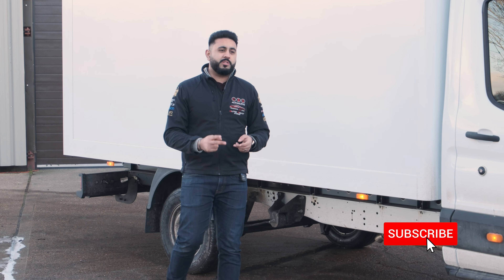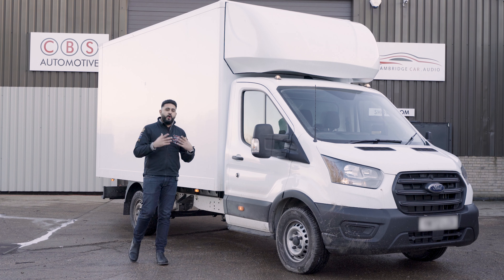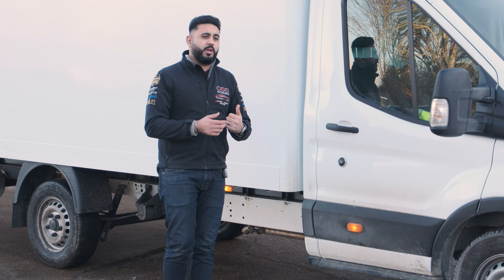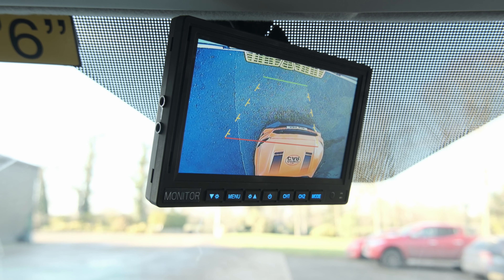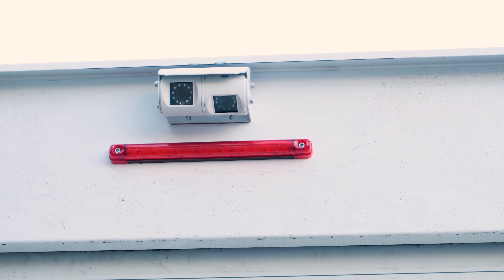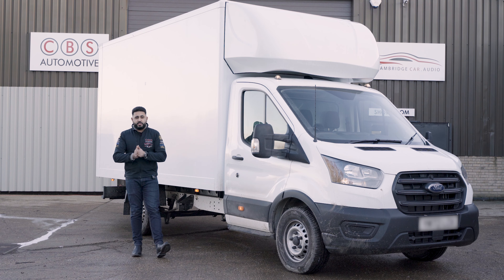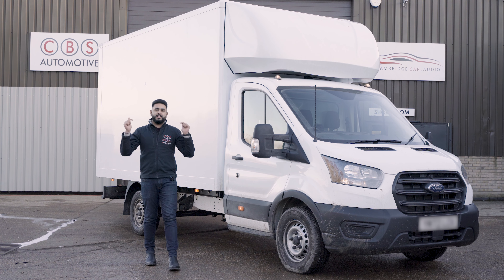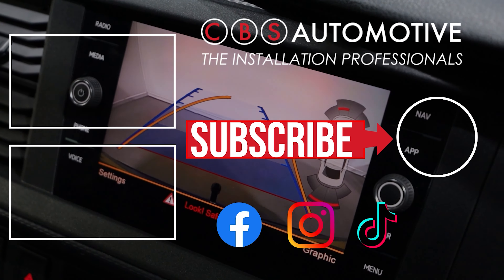Ford Luton Van With DUAL Reversing Cameras!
Trouble seeing what you are reversing up to?!

This dual camera system allows for a LIVE view to display onto the monitor whilst driving along, once reverse is selected it switches to the second camera that shows the rear step, allowing you to reverse in confidence!